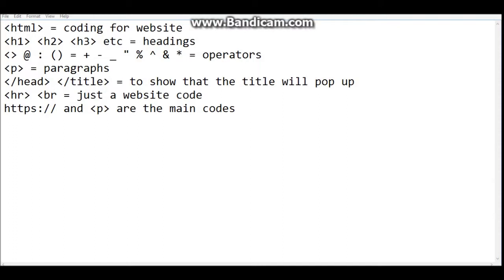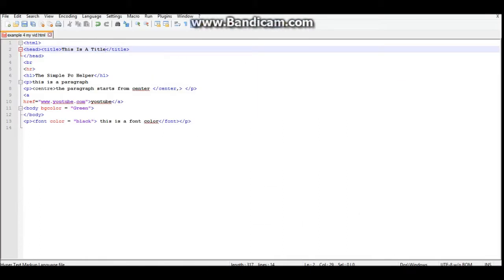How To Edit A Website Using Notepad ++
The Simple Pc Helper